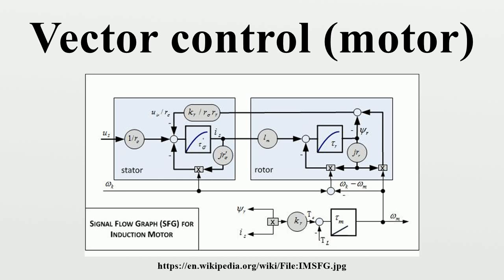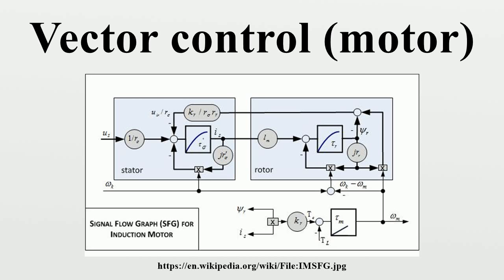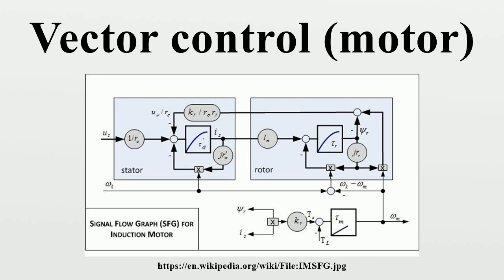Vector control (motor)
Vector control, also called field-oriented control (FOC), is a variable-frequency drive (VFD) control method where the stator currents of a three-phase AC electric motor are identified as two orthogonal components that can be visualized with a vector.One component defines the magnetic flux of the motor, the other the torque.

Image-Copyright-Info
Author-Info:   Cblambert

Image-Copyright-Info